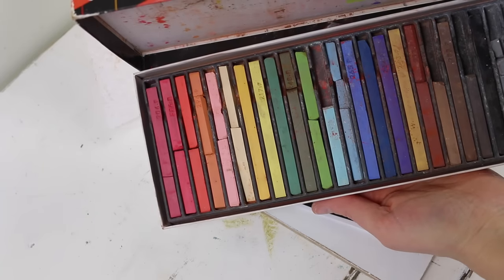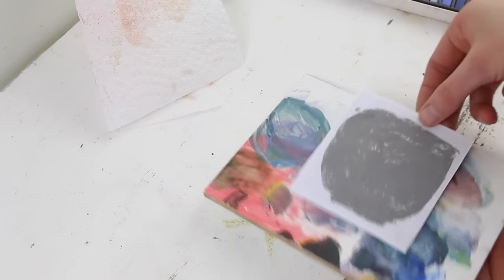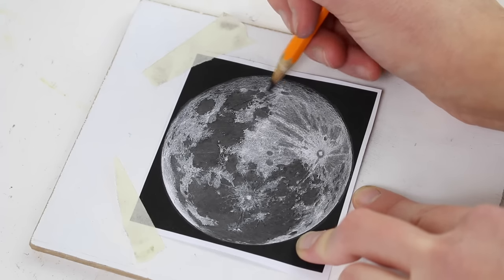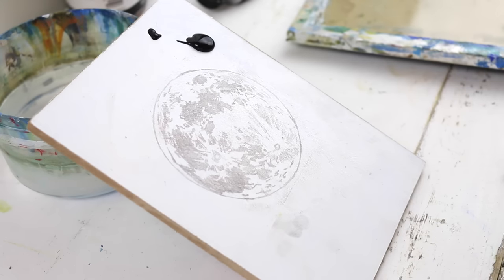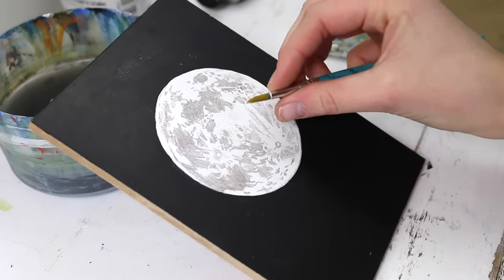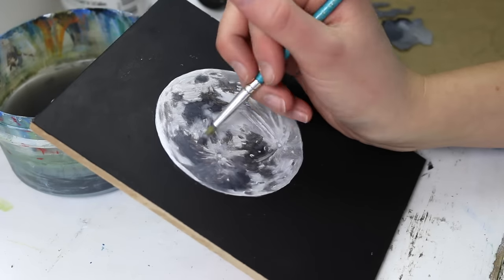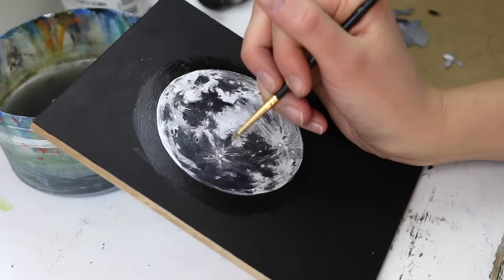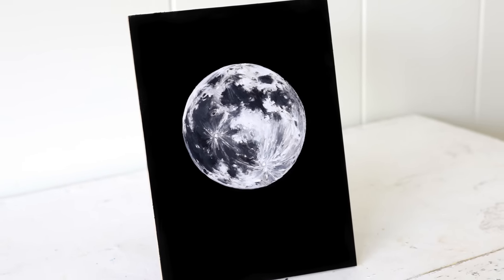How to Paint a Realistic Moon | Easy Beginner Tutorial + Oil Painting Hoodie Skit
Art Skit & Tutorial. A Silent Film with Hoodie left me inspired to make Moon Art!